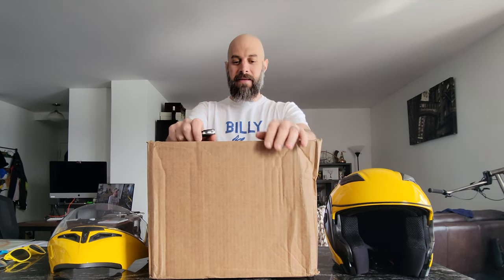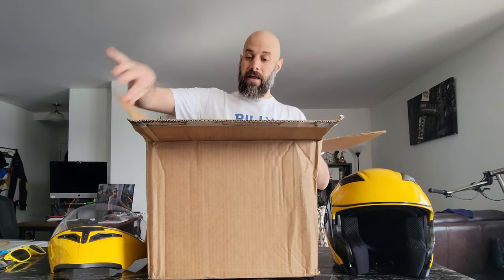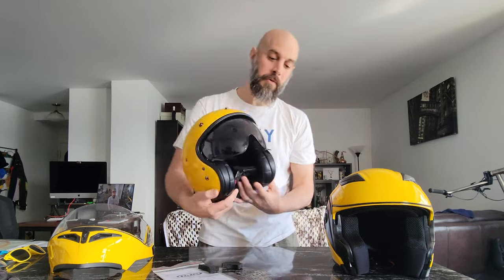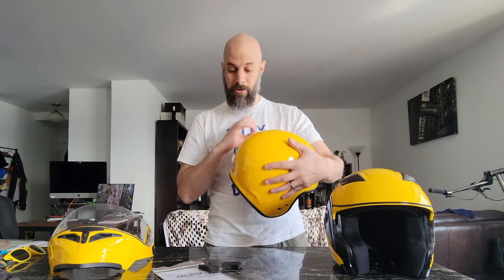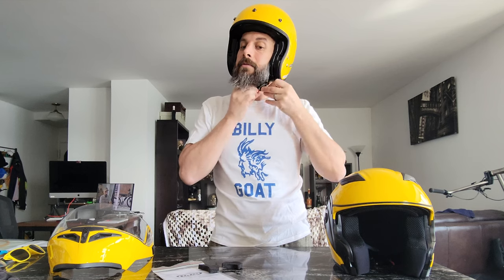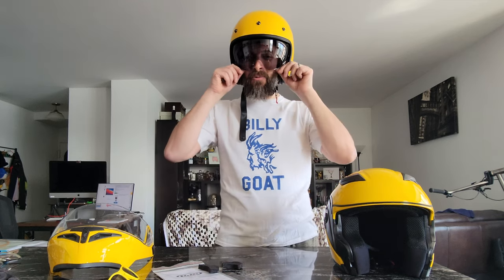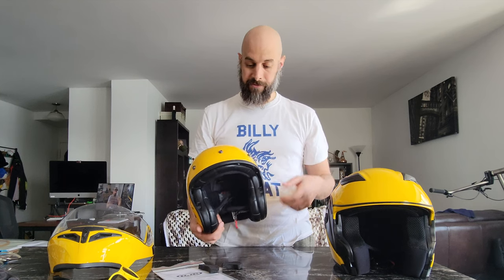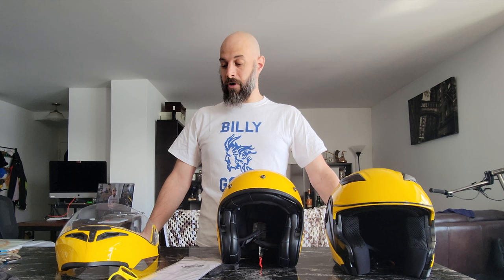HJC V31 Helmet Unboxing